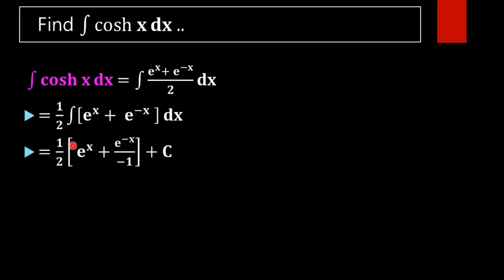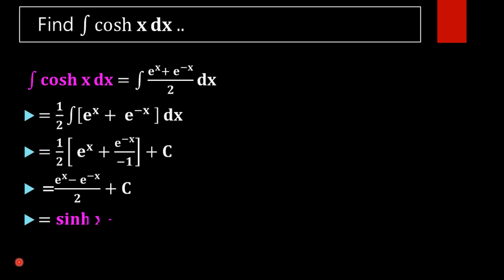Find integral ∫ cosh x dx .📚📖🖋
Integration problem 56: Find value of integral ∫cosh x dx hyperbolic cosine(x)
 We are going to solve this problem using trigonometric, hyperbolic and exponential  identities and integration techniques.